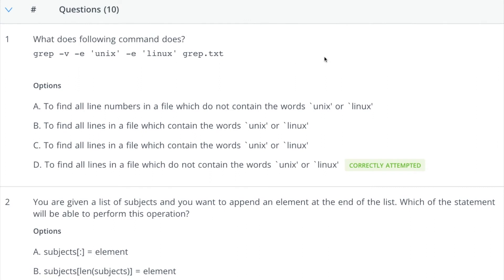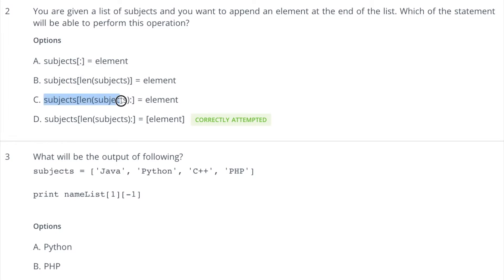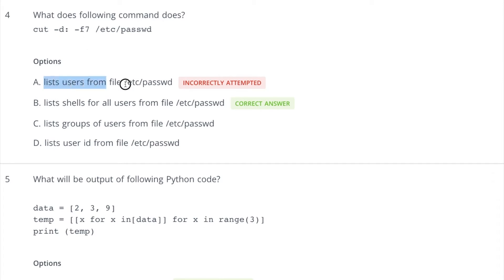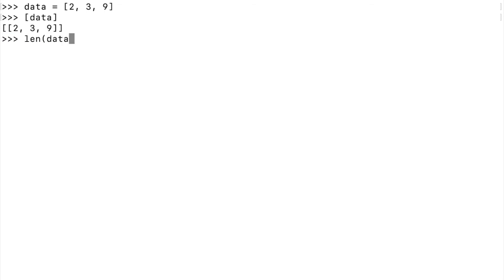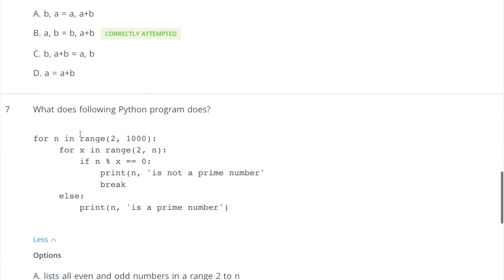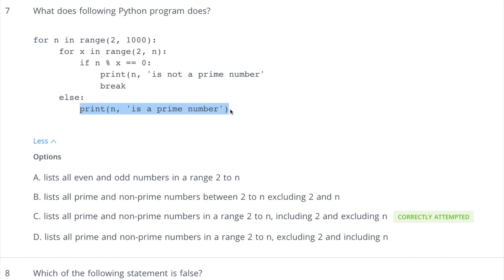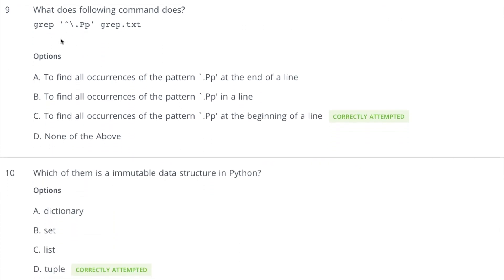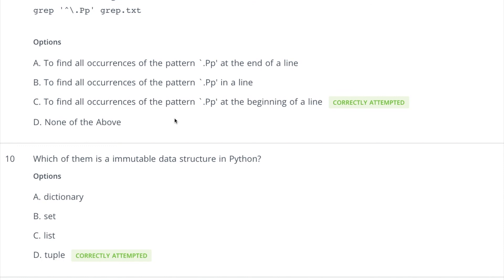Cyber Security Tutorials | L21: Cyber Security Quiz1 | MCQs with Explanations | The Easy Concepts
Cyber Security Tutorials | L21: Cyber Security Quiz1 | Multiple Choice Questions with Explanations | The Easy Concepts

In this tutorial, we have discussed a set of 10 Multiple Choice Questions for Cyber Security Course. These questions are useful for students preparing for Placement Exams and other competitive exams that require and test the knowledge of Linux, Python, or Cyber Security Concepts.
The Cyber Security MCQs (questions and answers) here focuses on a variety of areas covering multiple topics.

Who should solve and try to understand these Questions?

= Anyone wishing to sharpen their skills in Linux and Python programming language.
= Anyone preparing for entrance examinations (Both Objective type and Coding test)
= Anyone preparing for interviews (campus/off-campus interviews, walk-in interview, and company interviews)
= All Experienced, Freshers and Students